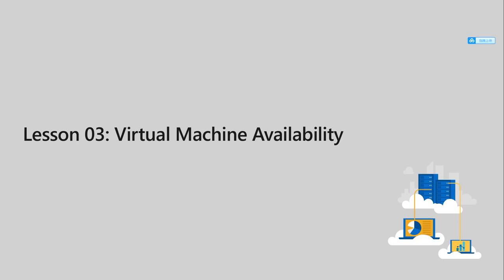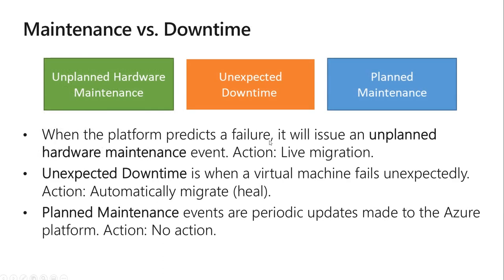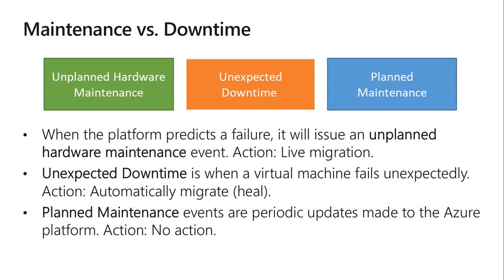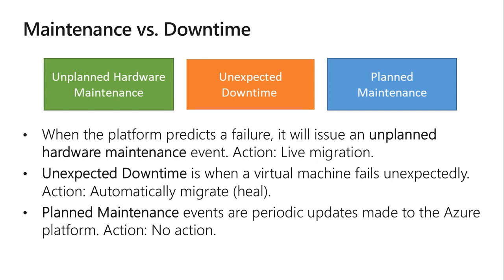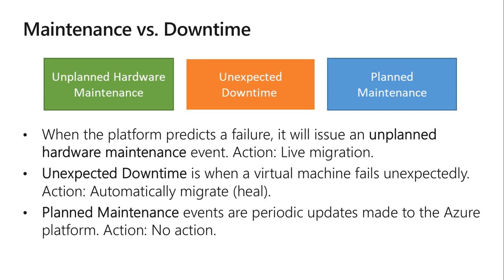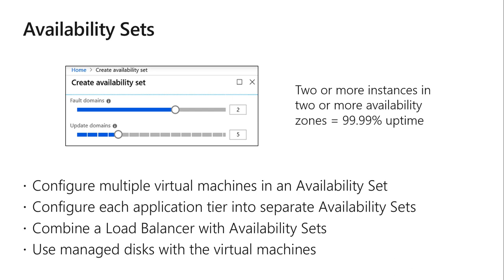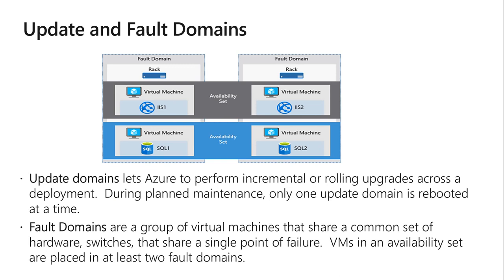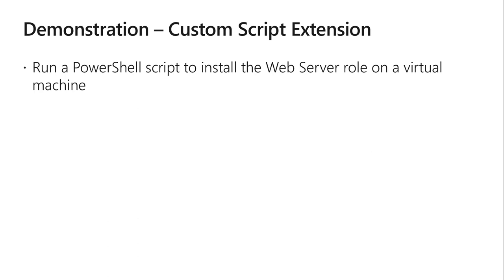AZ-103 Module02-2 Azure Virtual Machine, Availbility Sets and Extentionsdefination explination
This Video is purly on definations, no demo included, the demo for this session will be done in the next one. if you prefer not to lisiten then please go through the follwing articles in Microsoft Docs prior to the next lesson to understand those definations first: